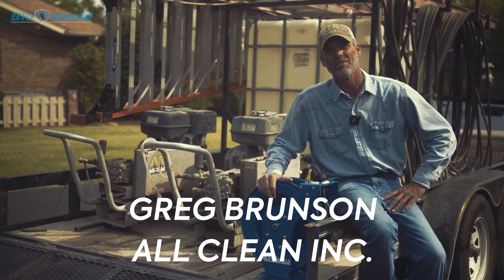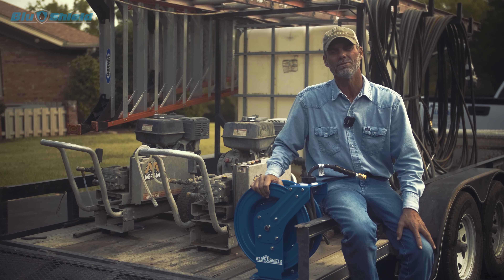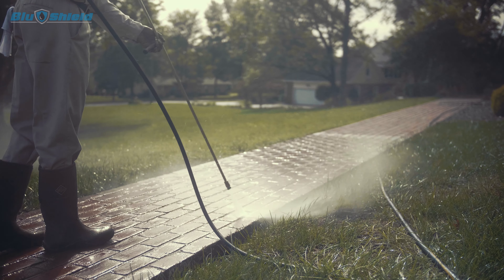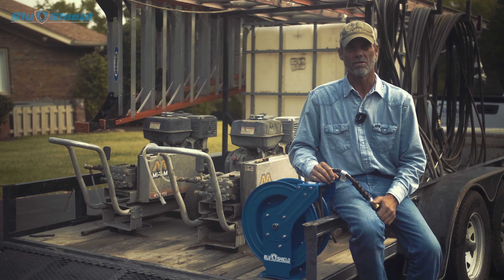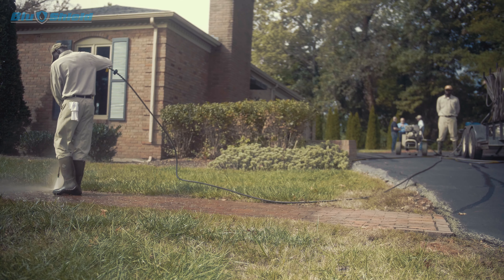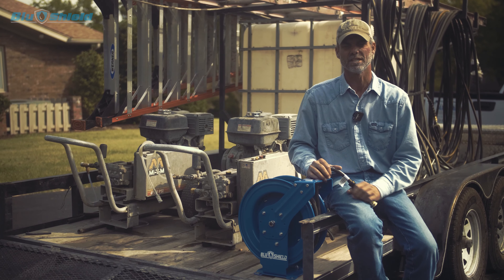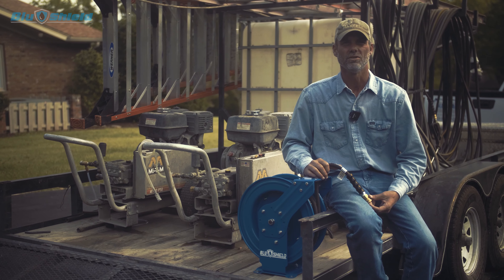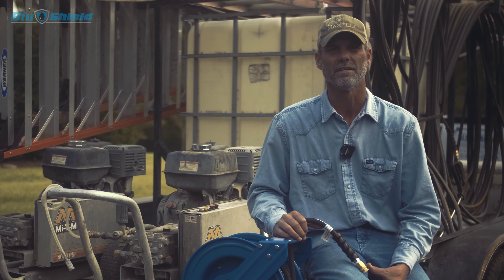BluShield by RMX - Hopkinsville Case Story